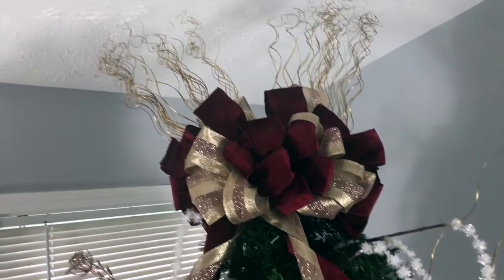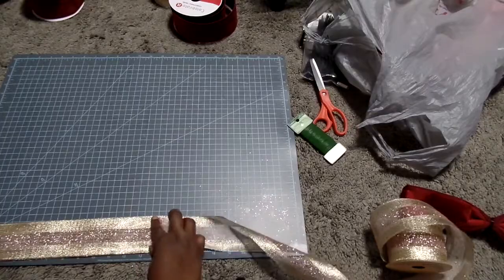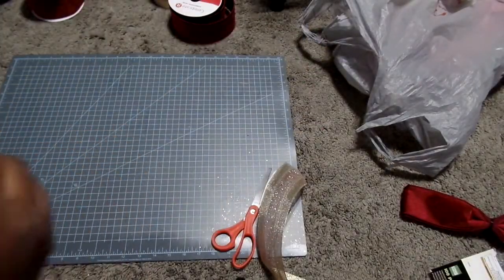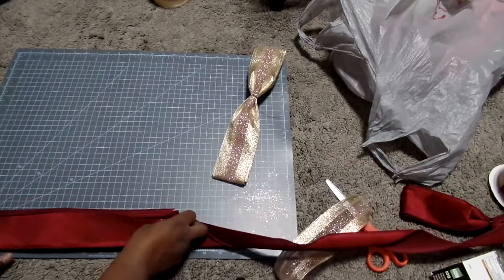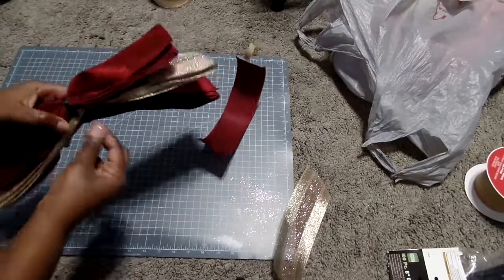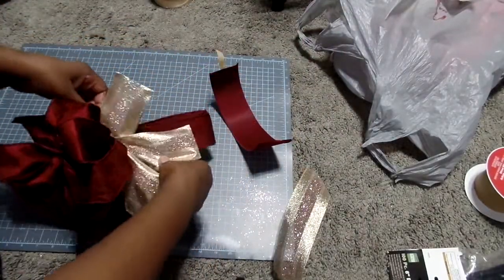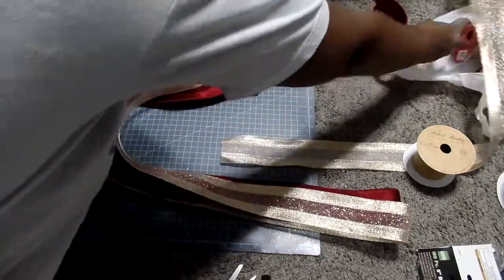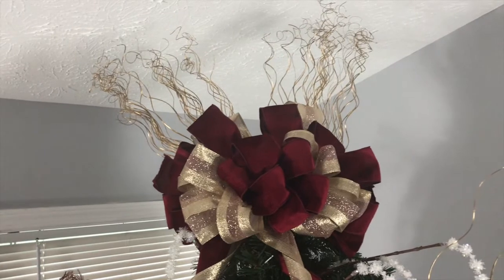How to make a Giant Bow for your Christmas Tree : EASY Tutorial : Beginner friendly / Kierstin Obasi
What better way to complete your Christmas tree than to use a jaw dropping giant bow! Place the bow at the top of the tree to tie in all of the beautiful ornaments you will use to decorate the rest of the tree! This was my first attempt on making this giant bow and I know anyone can achieve it by watching the steps I took to create this elegant topper. Hope you enjoy the video and it helps you achieve the type of bow you are looking for !